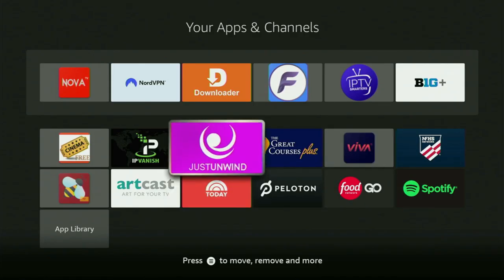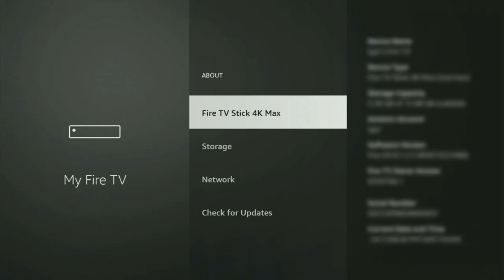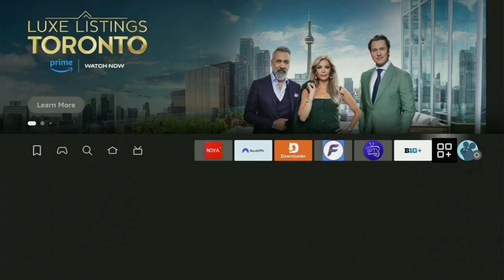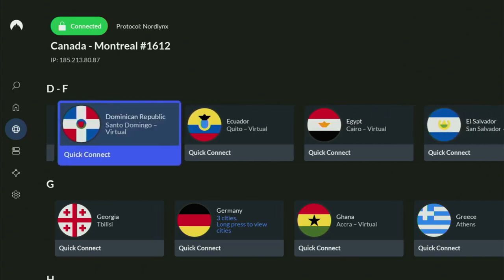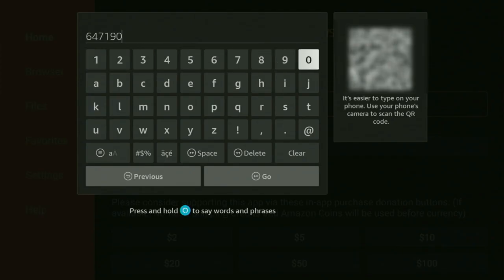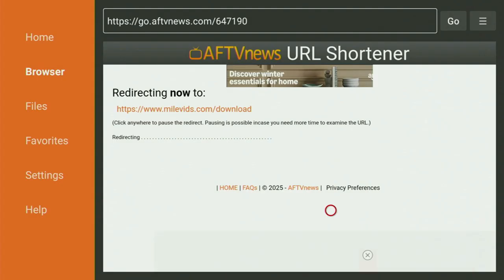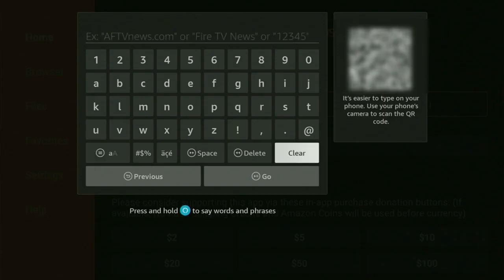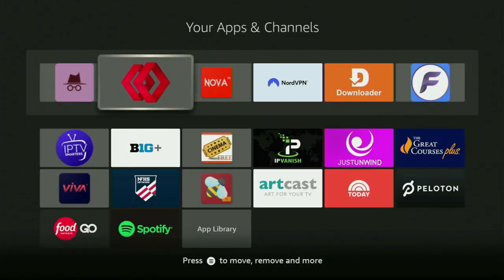How to Download ADULT Firestick Apps in 2026 (easy guide)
Top tutorial on how to download and install adult Firestick apps in 2026.